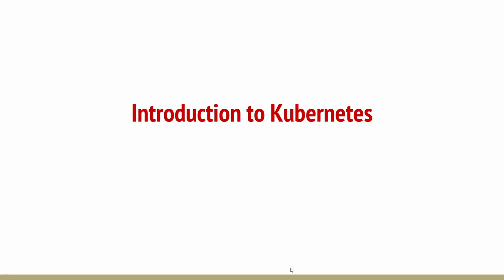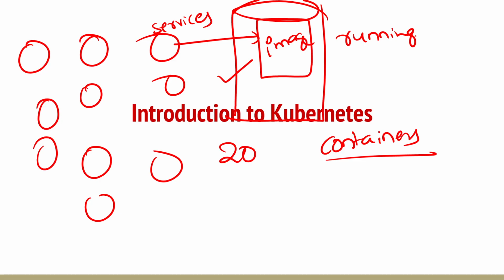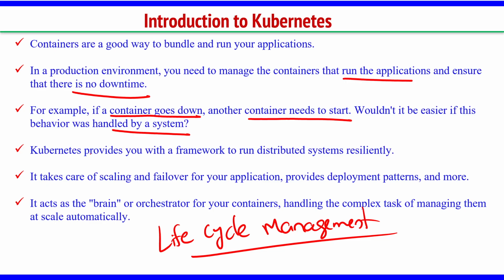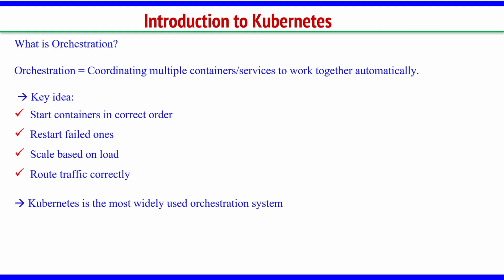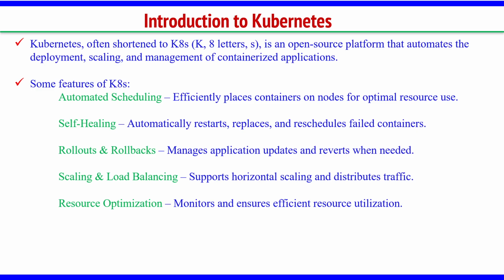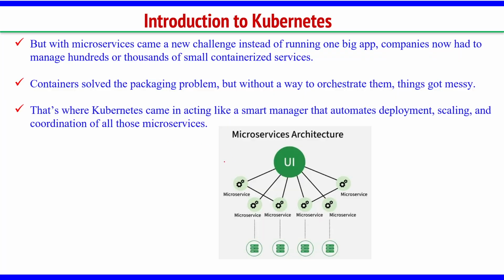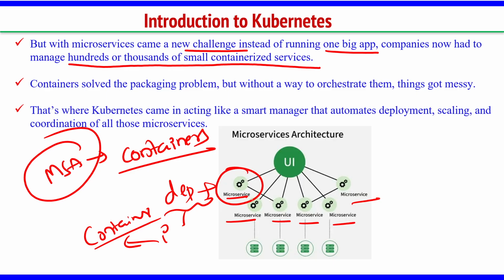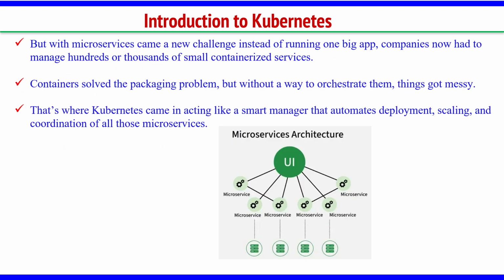Lec 35: Introduction to Kubernetes